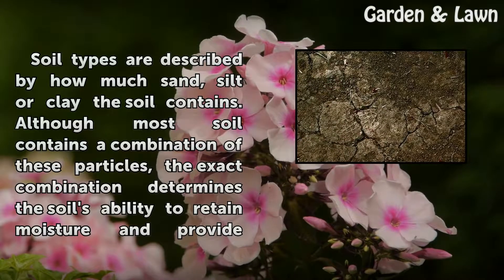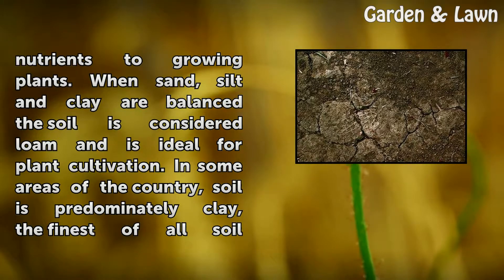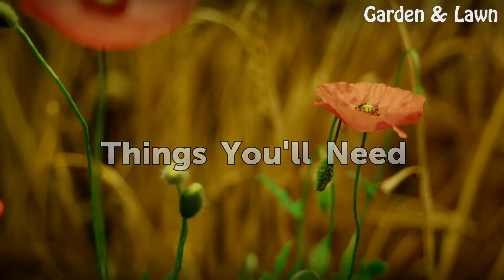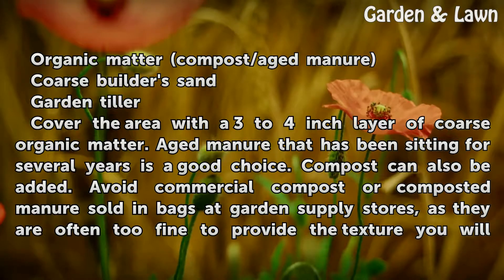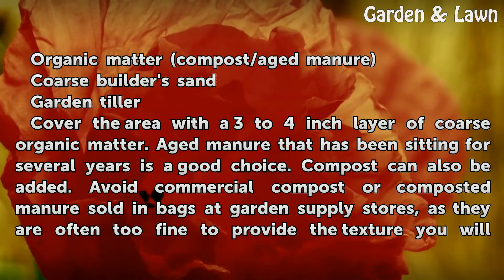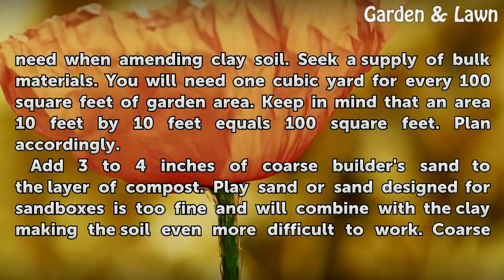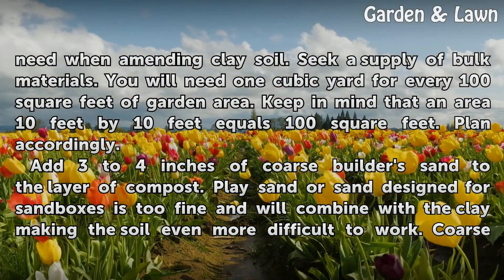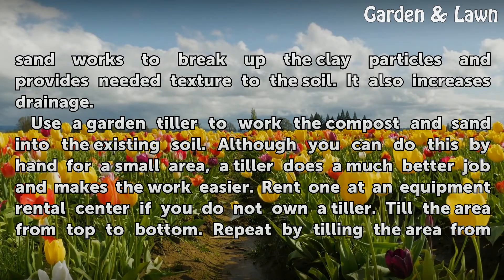How to Break Down Clay Soil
How to Break Down Clay Soil. Soil types are described by how much sand, silt or clay the soil contains. Although most soil contains a combination of these particles, the exact combination determines the soil's ability to retain moisture and provide nutrients to growing plants. When sand, silt and clay are balanced the soil is considered loam and is...

Table of contents How to Break Down Clay Soil
Things You'll Need 00:51
Tips & Warnings 02:22